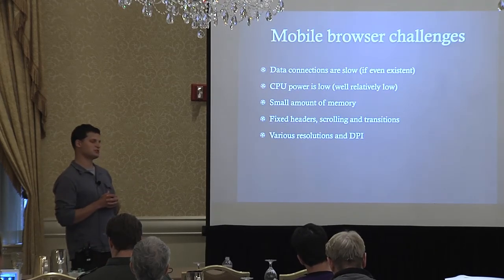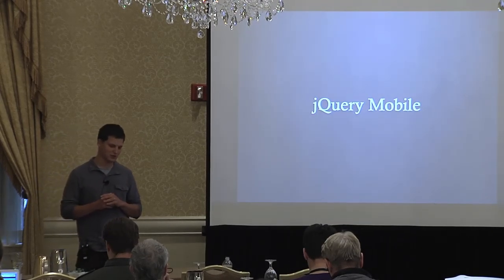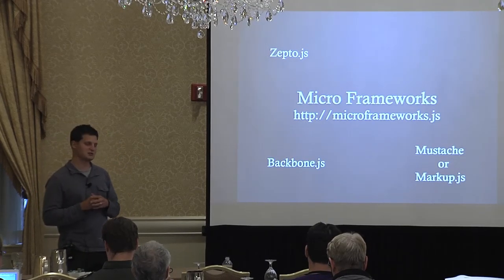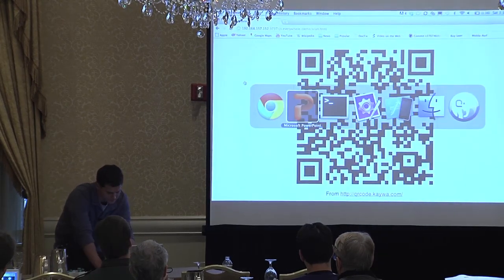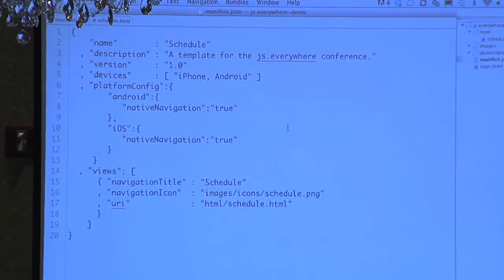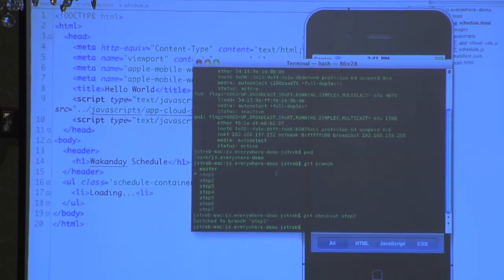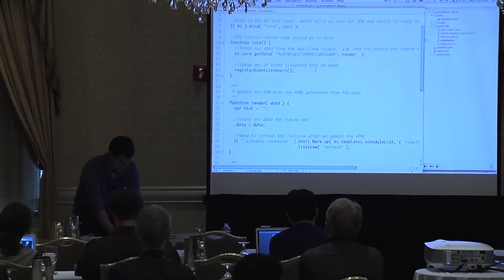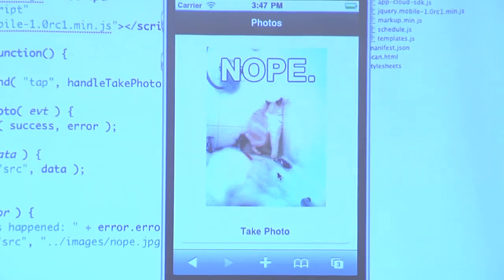Wakanday: Jesse Streb - Building Native Apps with HTML5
As we all know, HTML5 is blurring the distinction between native apps and web apps. Aiding this evolution is an explosion of frameworks and toolsets to help to build these cross-platform, next generation applications. In this presentation, Brightcove's Jesse Streb describes the current landscape of both UI frameworks: Sencha Touch, jQuery Mobile, jQTouch, jo, zepto, and native containers PhoneGap, Appcelerator, and Brightcove App Cloud.